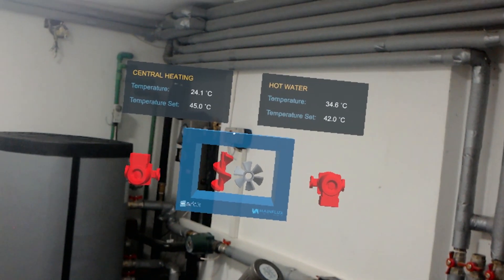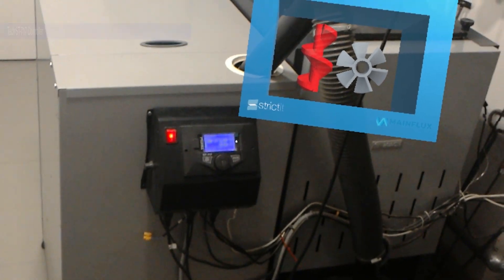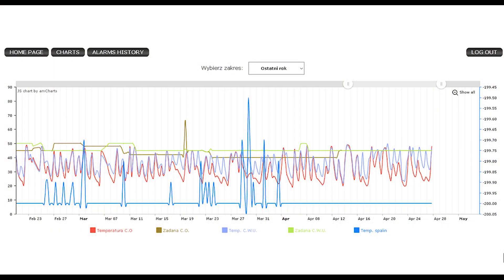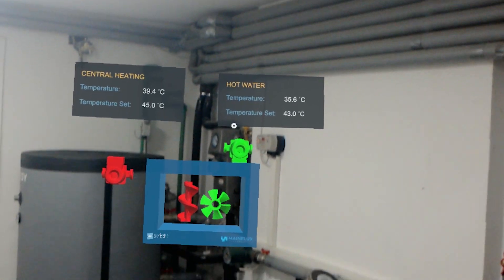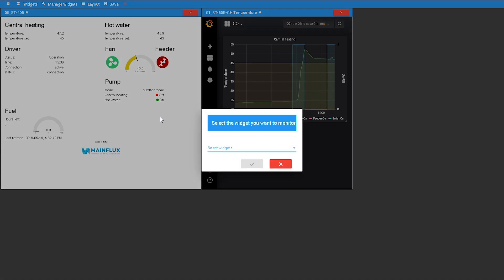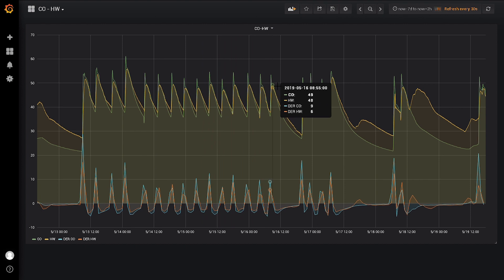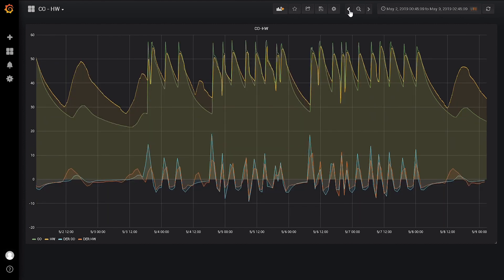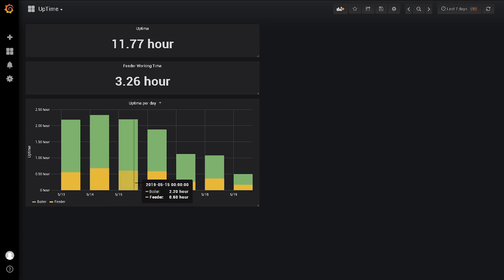Home Heating System Monitoring with Mainflux IoT Platform and HoloLens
IoT solution for monitoring a home heating system using Mainflux IoT platform which provides the possibility to collect real-time data and to have this data visible in one single application.

To explore additional possibilities of Mainflux IoT platform  Microsoft HoloLens is used which creates an industry setting feel to the solution.

Unexpectedly a malfunction is discovered in the heating system which caused no small loss of energy.